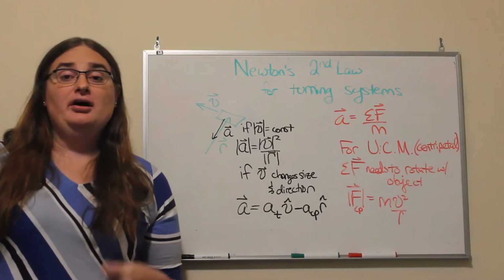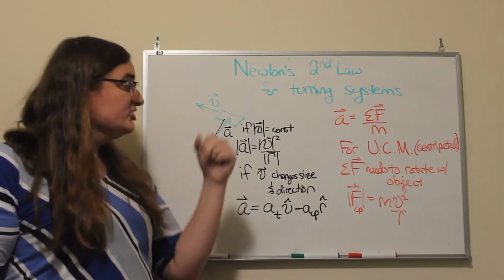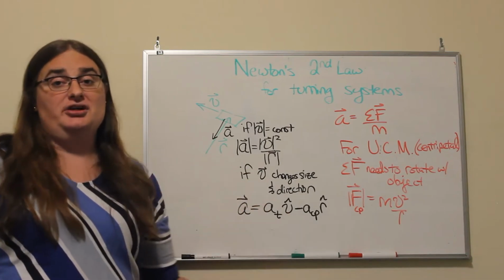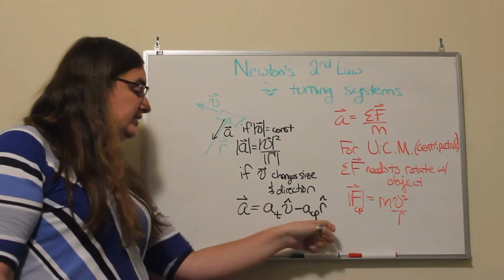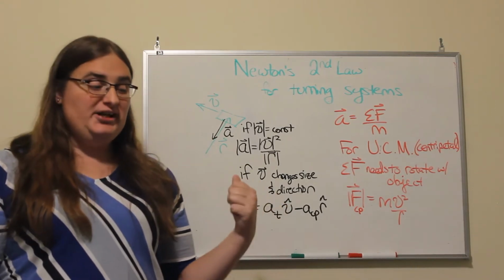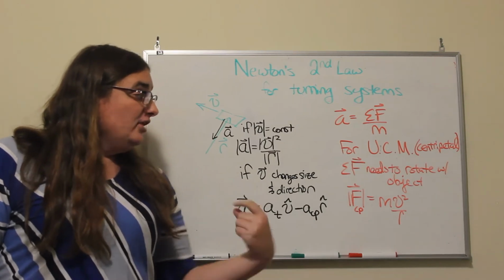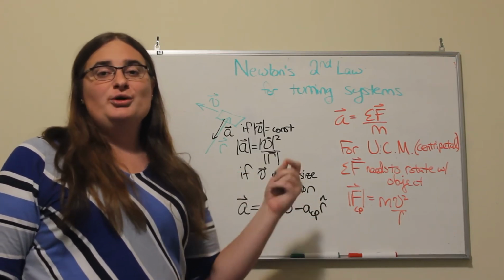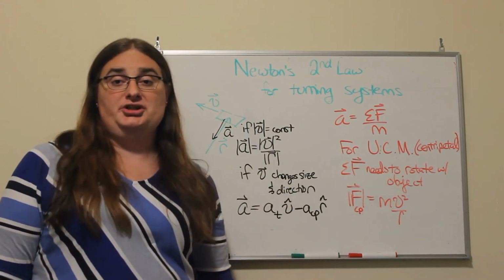Newton's 2nd Law as it Relates to Uniform Circular Motion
In this video, I discuss Newton's 2nd law as it relates to centripetal acceleration.